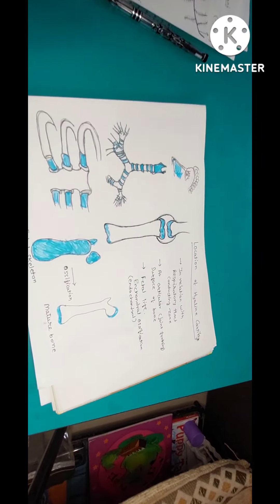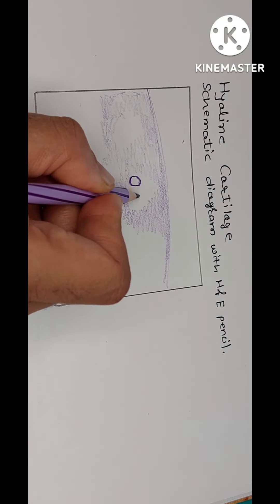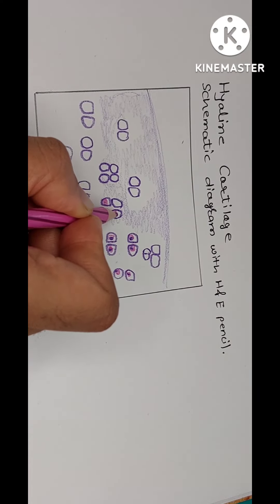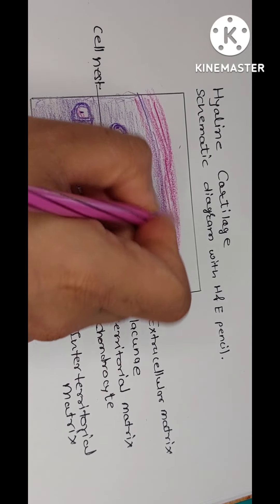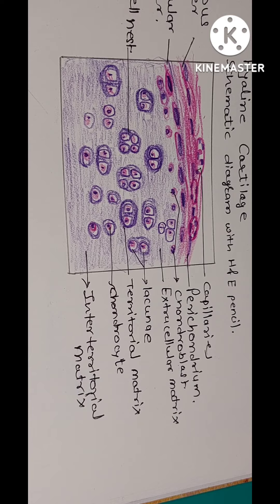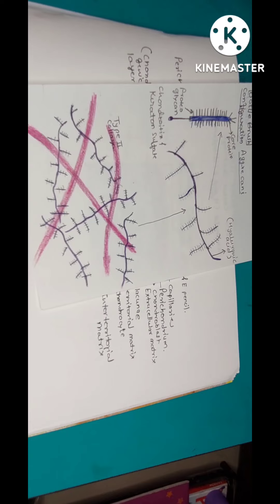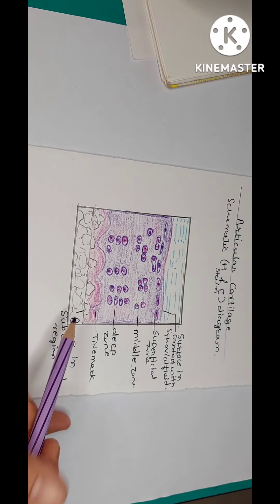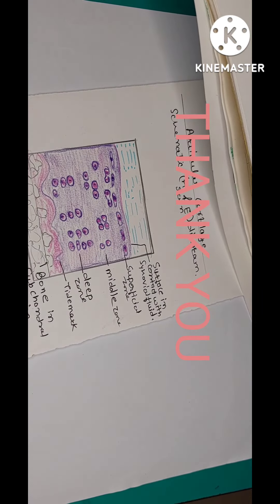Histology Diagram of Hyaline Cartilage with H and E pencils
Video on how to draw schematic diagram of Histology of Hyaline Cartilage with H and E pencils.  Useful for Slide discussion  viva of Histology for 1st year Medical students.
Structure of Extracellular Matrix and Articular Cartilage is also described.